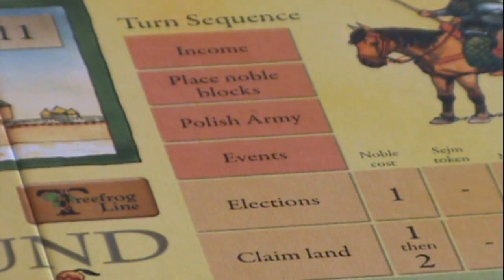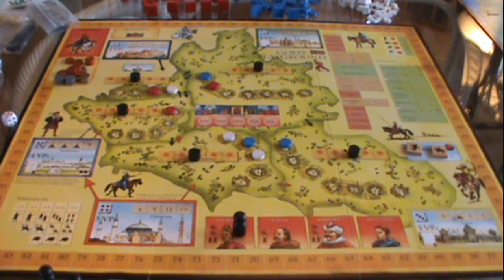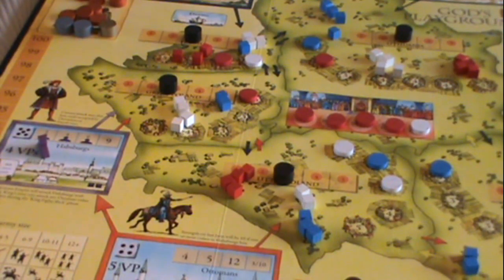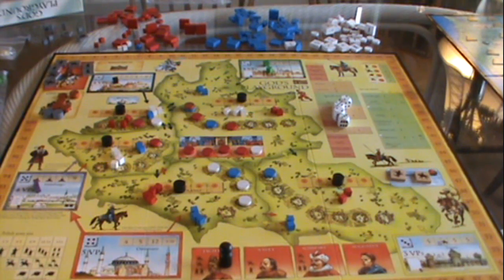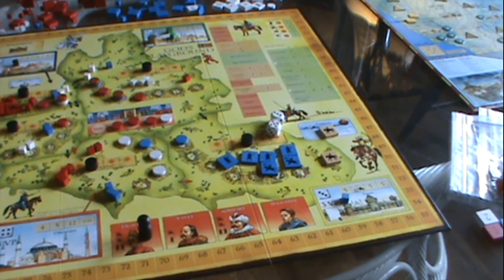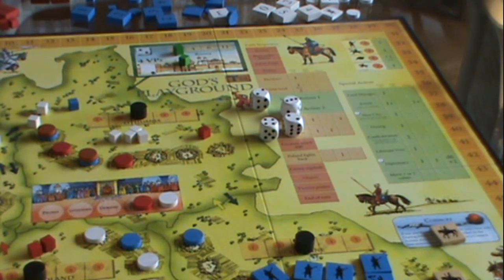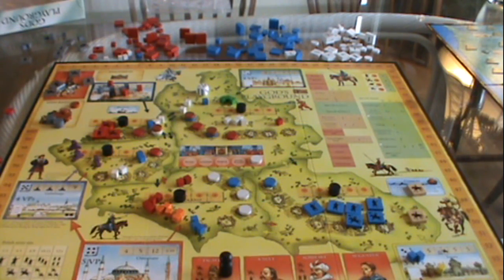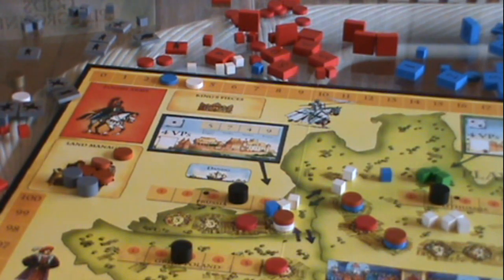God's Playground Board Game Review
A Review of the Martin Wallace Treefrog game "God's Playground" dealing with the History of Poland from 1400s to the 1700s